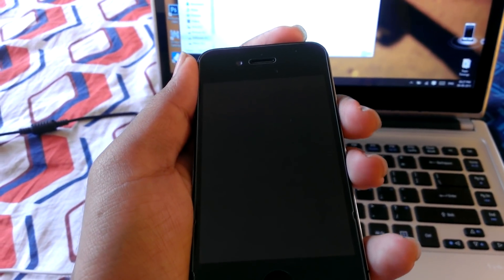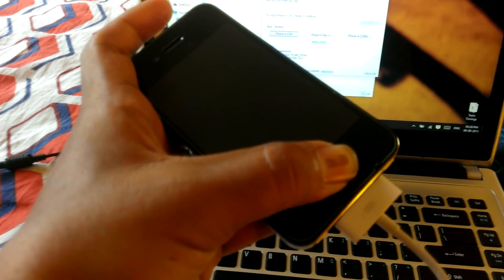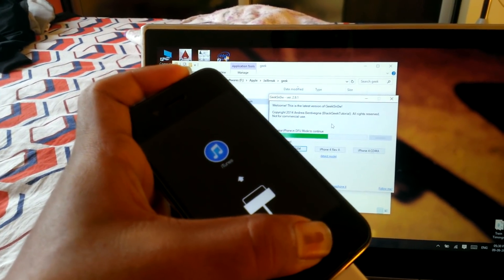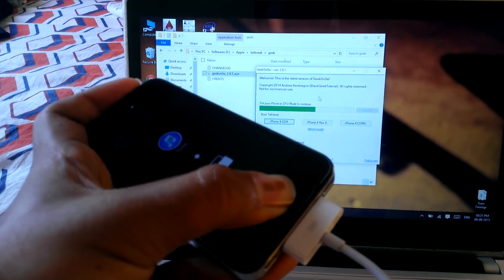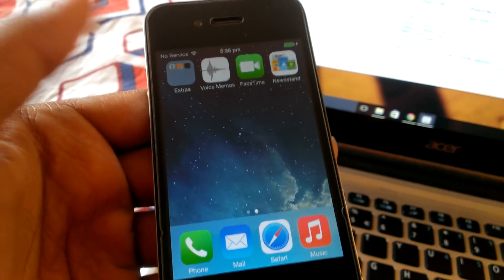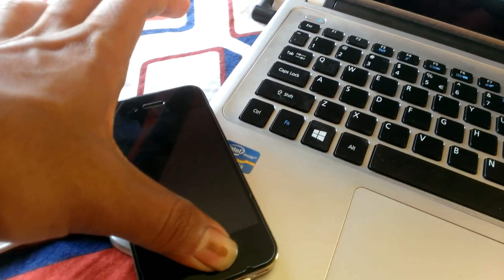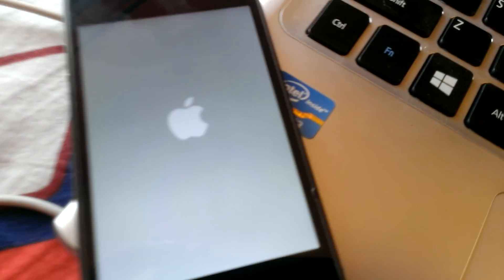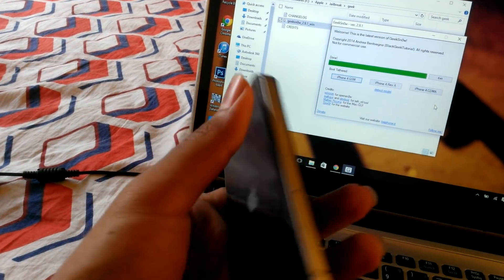How to Permanently Bypass/Skip iCloud lock on iPhone and Jailbreak iPhone with network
NOTE: THIS VIDEO IS FOR EDUCATION PURPOSE ONLY. IT SHOULD NOT BE USED COMMERCIALLY.  IT'S FOR PEOPLE WHO NEED TO GET INSPIRED TO DO REVERSE ENGINEERING.

In this video i have shown how to permanently bypass icloud lock/activation lock on apple iphone on ios 7. Use Google to search for the software. This is the easiest method to Bypass iCloud lock as well as Jailbreak the iPhone 4 simultaneously. Will make more videos on the same for iPhone 4S, iPhone 5, iPhone 5S, iPhone 6, iPhone 6plus, iPod and iPad.